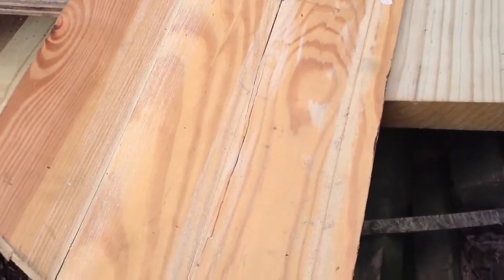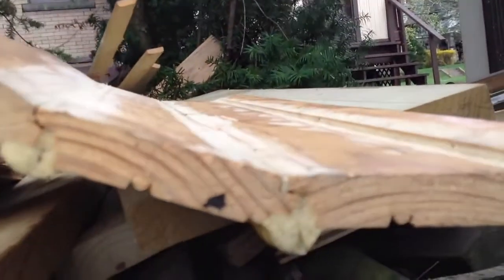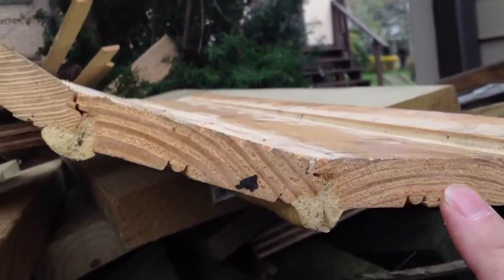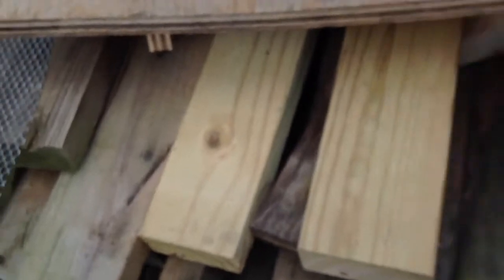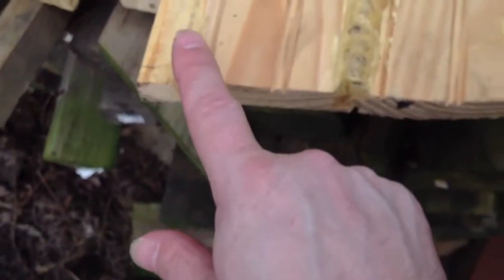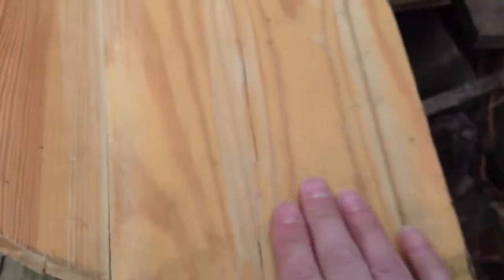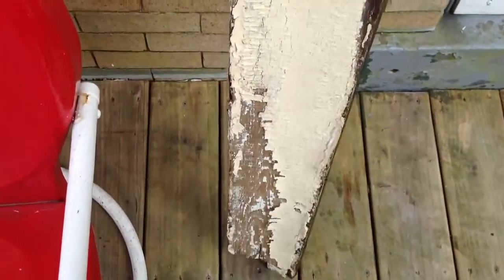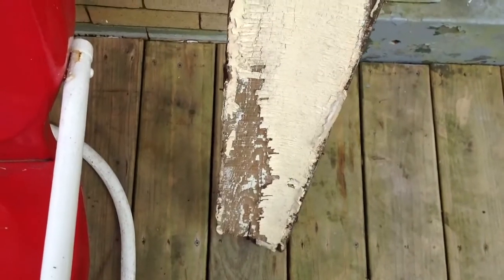How to fix exterior rounded cornice on Victorian four square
Innovative way to reproduce woodwork on exterior of old Victorian four square house.